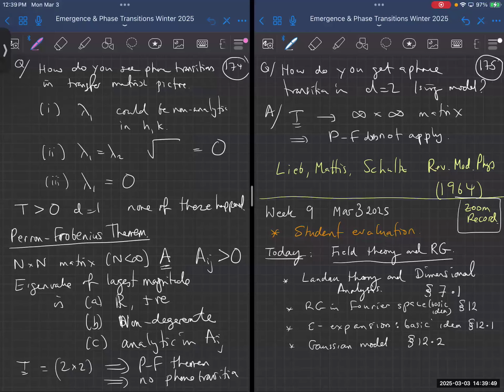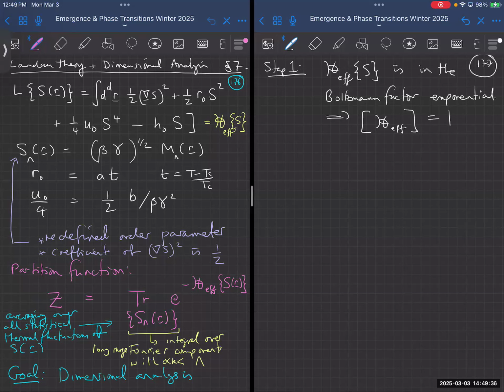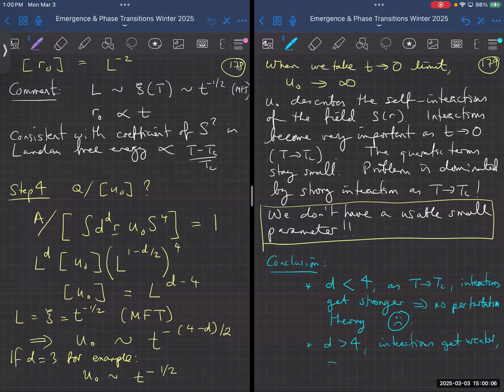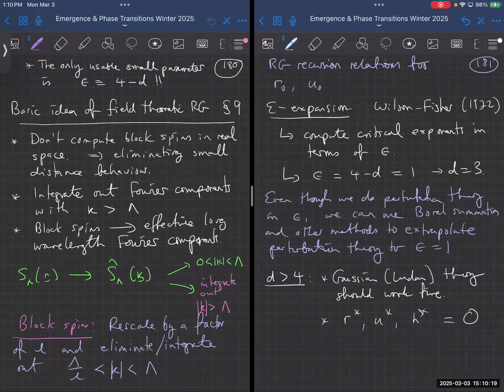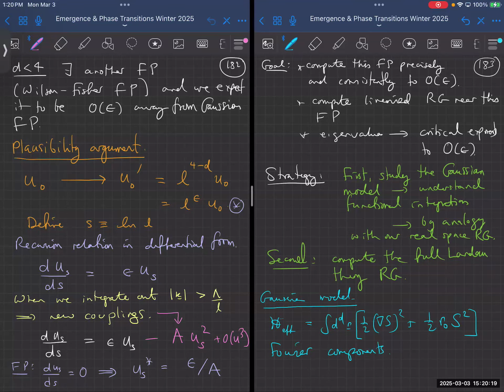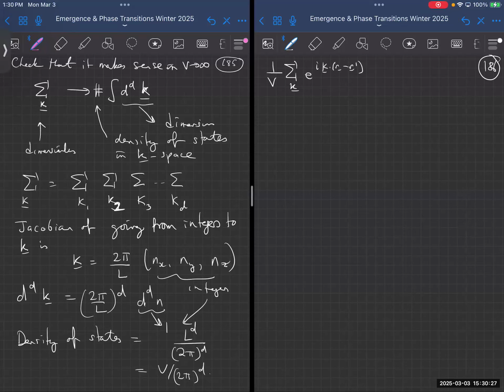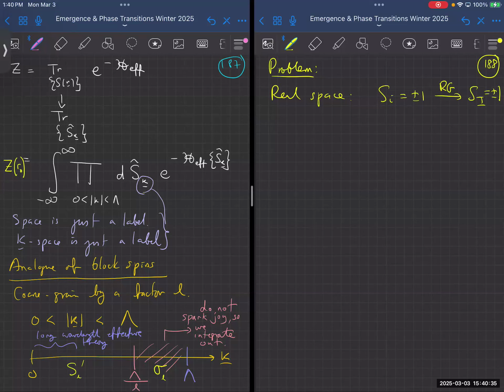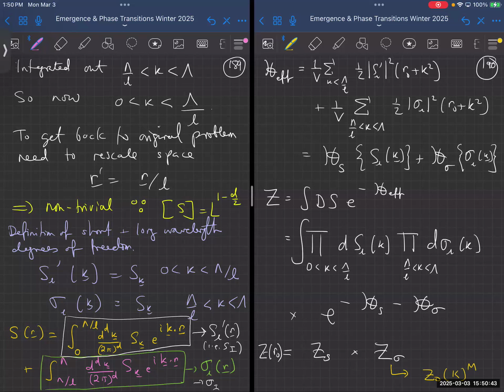Emergence and Phase Transitions Lecture 15 Mar 3 2025